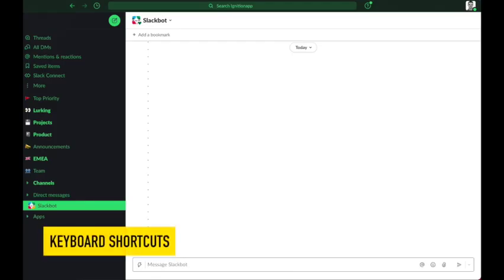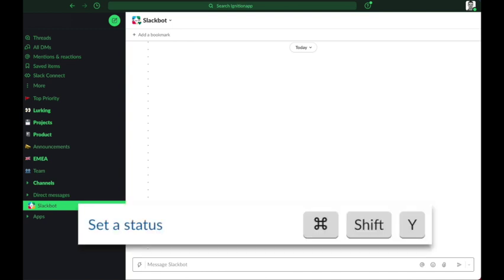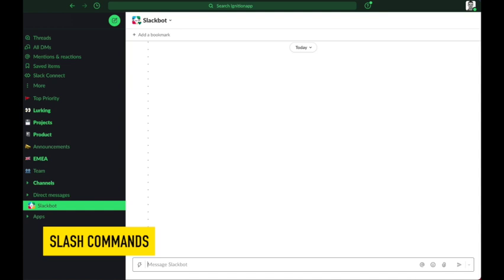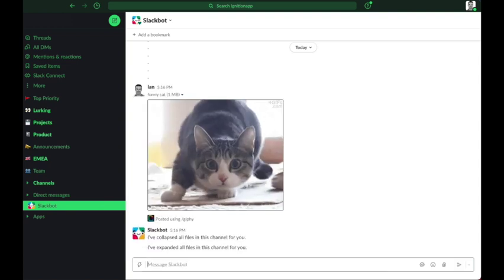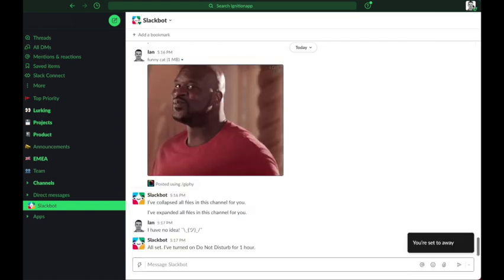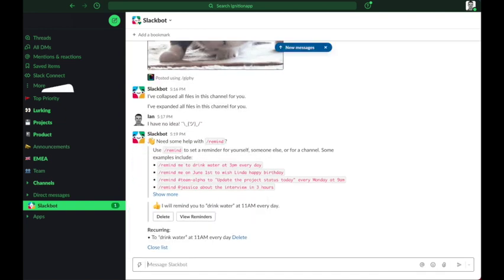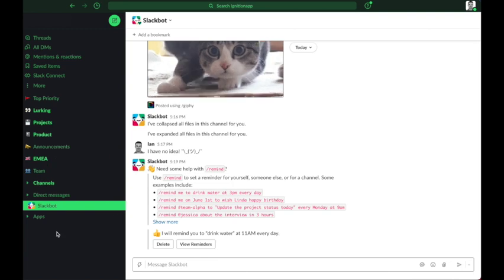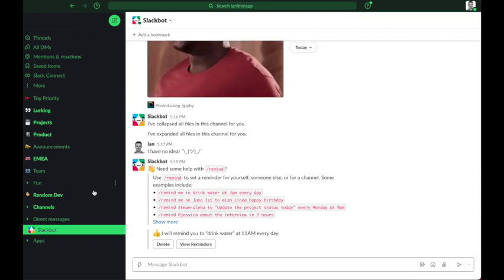Essential Slack Tips for 2021: How to navigate Slack like a pro!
Slack is way more powerful than most people realise. I'll show you some super useful shortcuts and tips that you can use to power up your usage of Slack and help you clear the clutter and confusion.